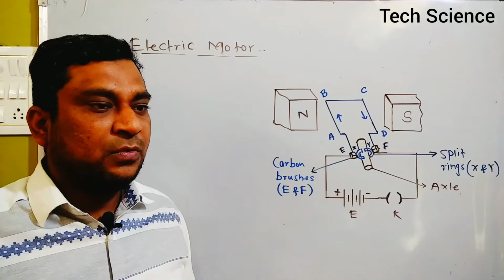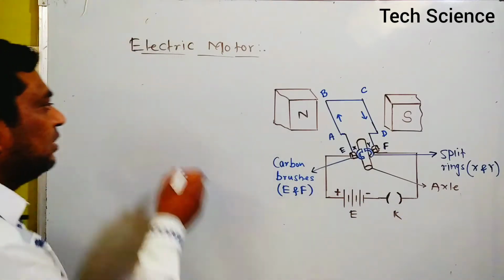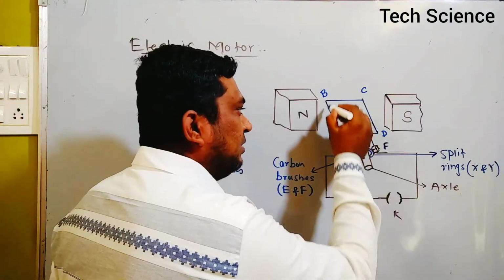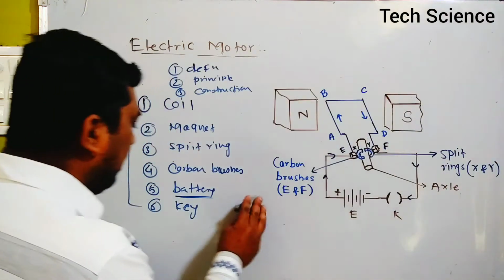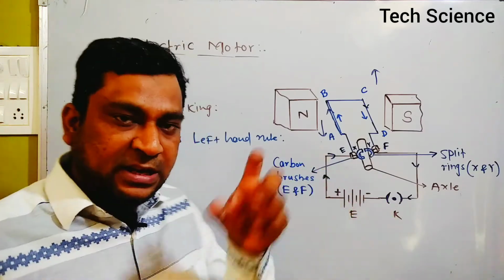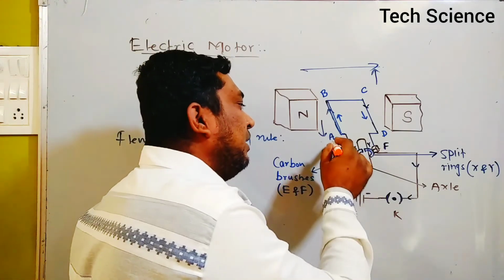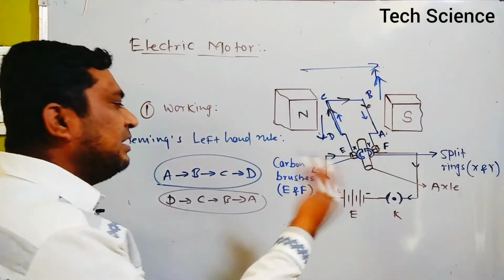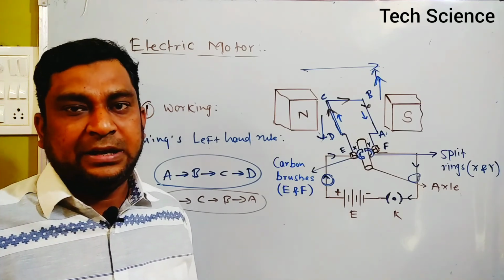Electric Motor| Electric Motor class 10| Construction and Working of Electric Motor class 10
Link for Fleming's left Hand Rule ☝